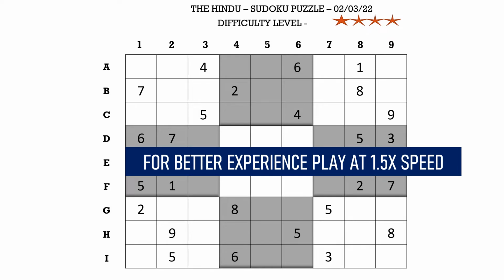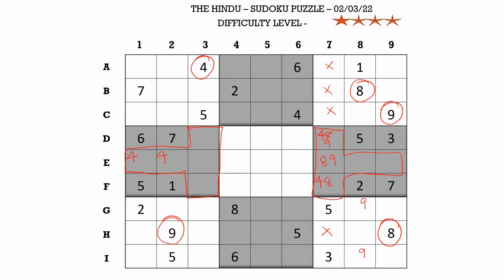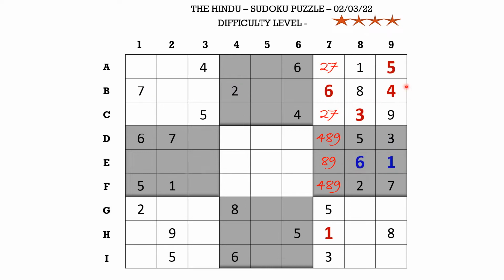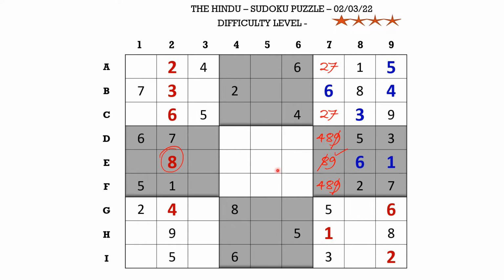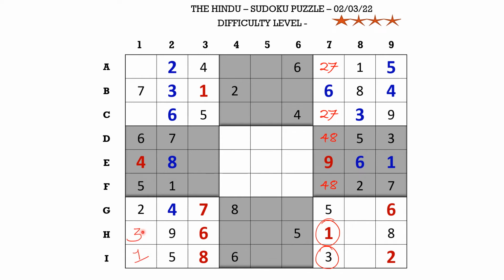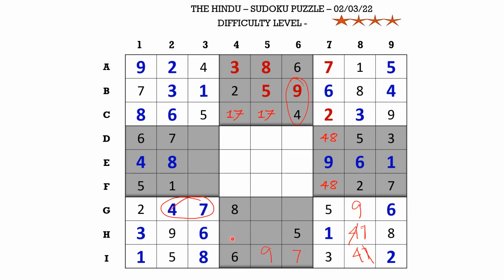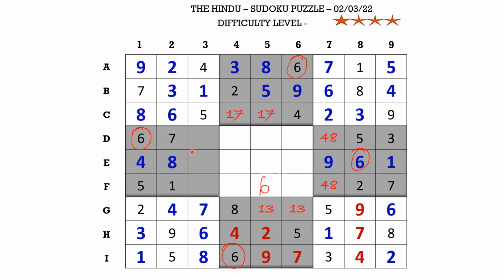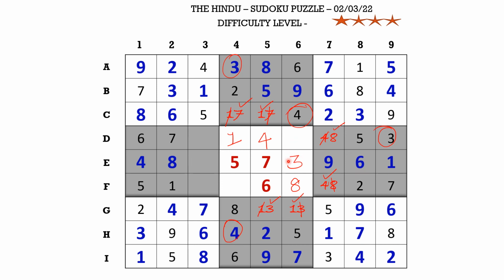How to Solve 4 Star Hindu Sudoku Mar 02, 2022 - Step By Step Solution